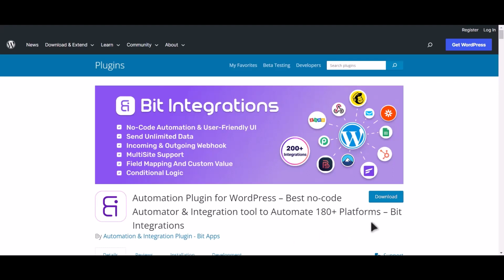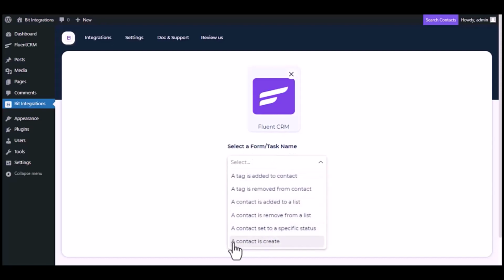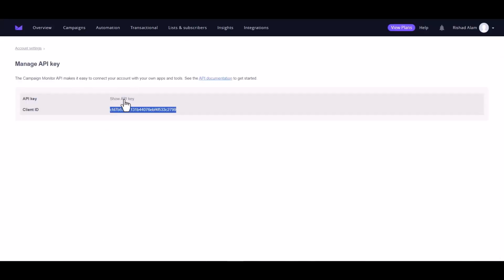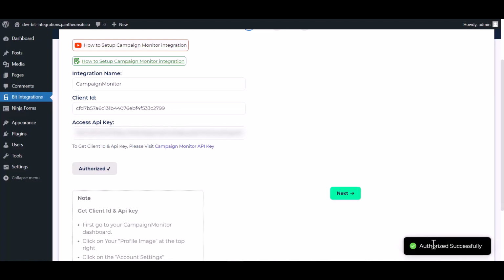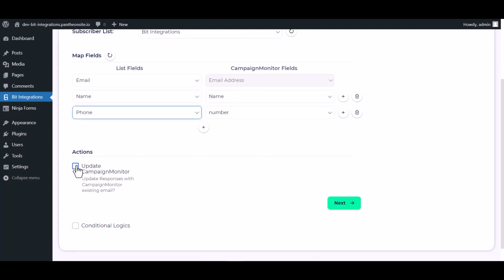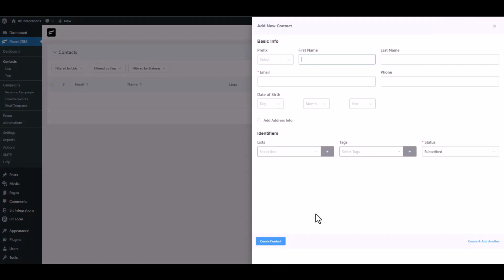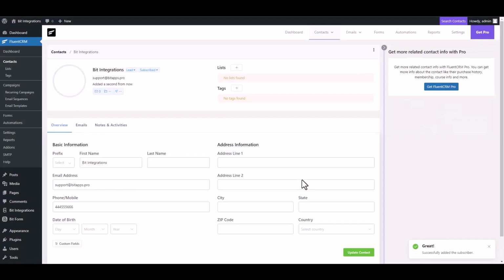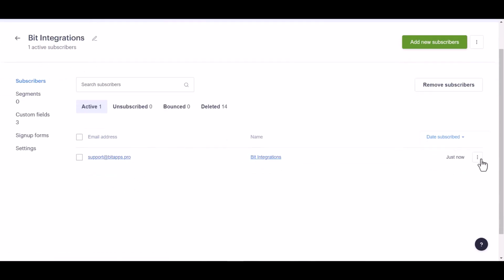Integrating FluentCRM with Campaign Monitor | Step-by-Step Tutorial | Bit Integrations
🔗 Ready to supercharge your email marketing? Join us on our YouTube channel for an in-depth tutorial where we unveil the seamless integration of FluentCRM  with Campaign Monitor, a leading email marketing platform. Learn how to effortlessly connect these two tools using the Bit Integrations WordPress plugin.

Follow along as we guide you through the step-by-step process of integrating FluentCRM with Campaign Monitor, enabling you to harness the combined power of both tools for effective email campaigns. Say goodbye to manual data transfers and welcome automated workflows for improved efficiency in managing your email marketing strategy.

Key Highlights:
✅ In-depth walkthrough for integrating FluentCRM with Campaign Monitor using Bit Integrations for WordPress.

Whether you're a marketer, business owner, or email enthusiast, this integration empowers you to seamlessly merge FluentCRM with Campaign Monitor. Watch now to revolutionize your email marketing efforts!